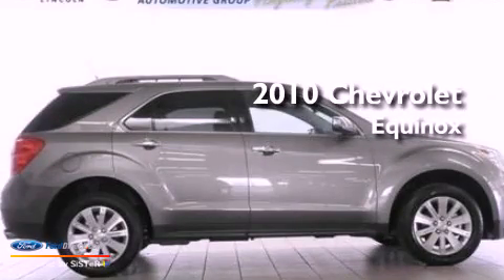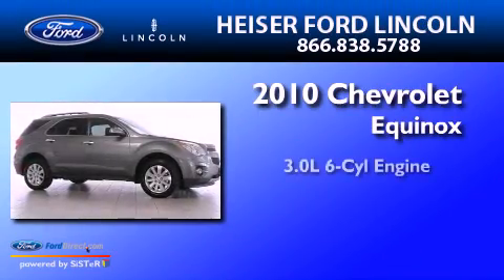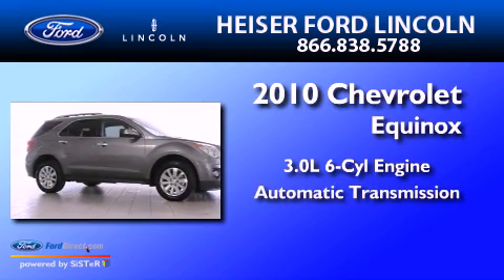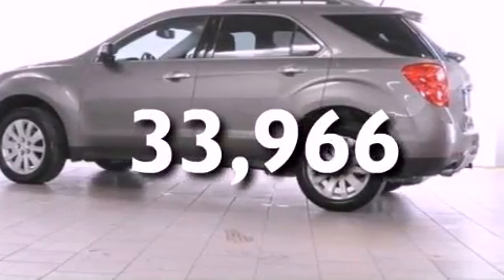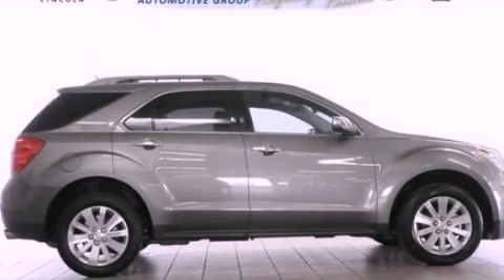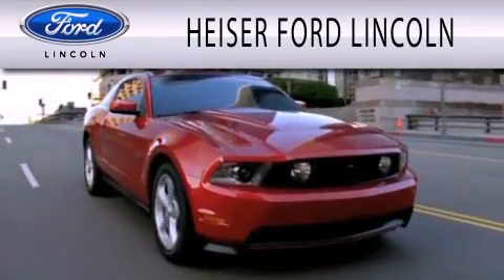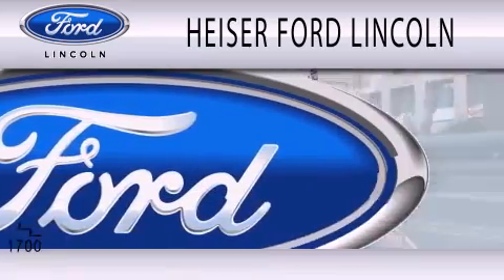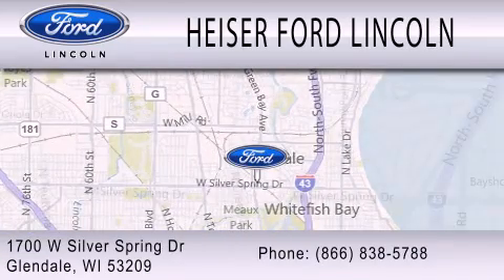2010 CHEVROLET EQUINOX Glendale WI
Year : 2010
 Make : CHEVROLET
 Model : EQUINOX
 Engine : 3.0L V6 24V GDI DOHC
 Trans . : 6-SPEED AUTOMATIC
 Exterior : CYBER GRAY METALLIC
 Miles : 33,966
 Interior : JET BLACK / LIGHT TITANIUM
 Stock : F2732A1

 1700 W. Silver Spring Drive